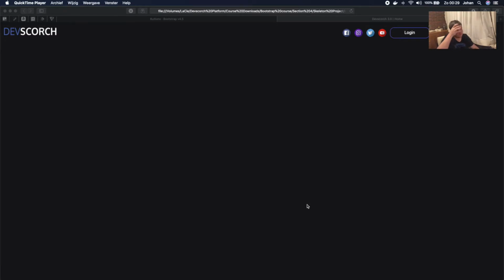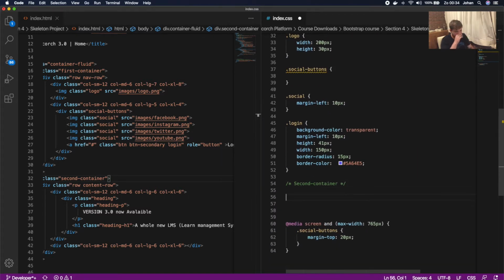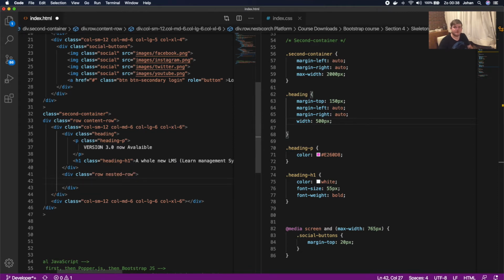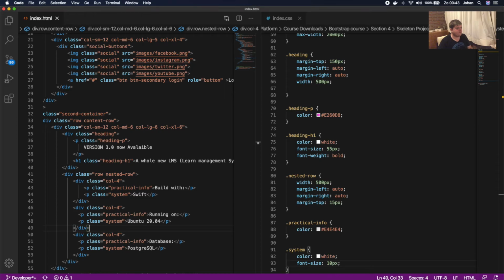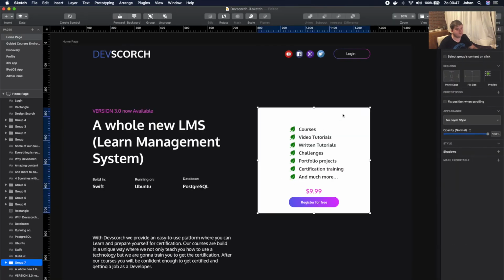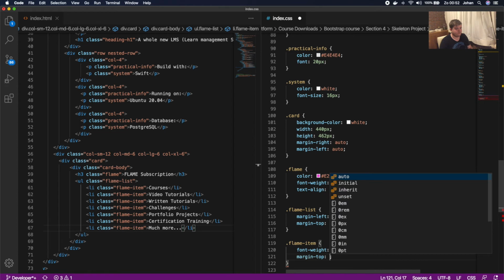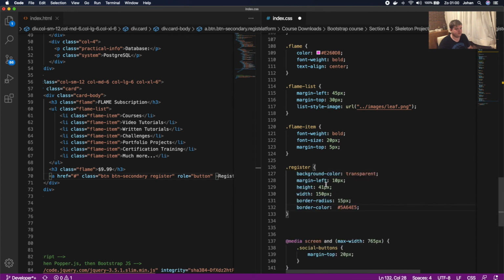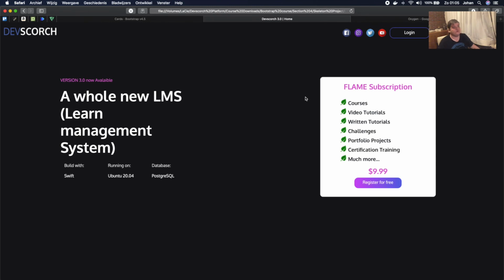Devscorch Bootstrap Course 24 The second Container